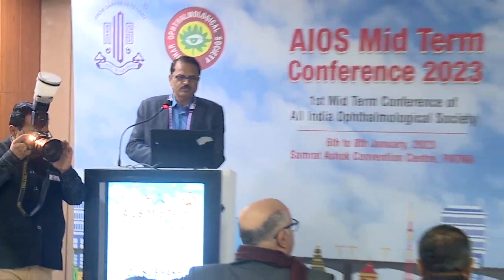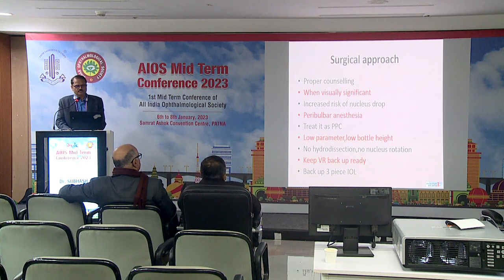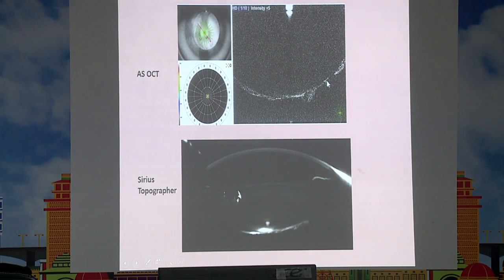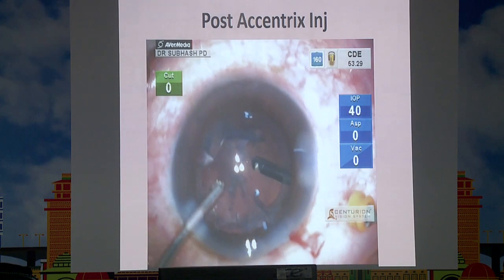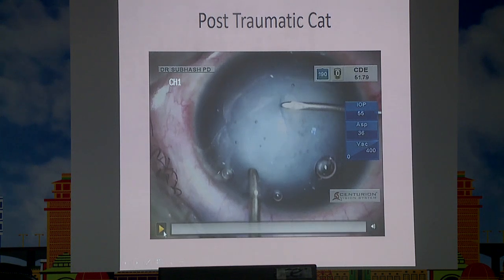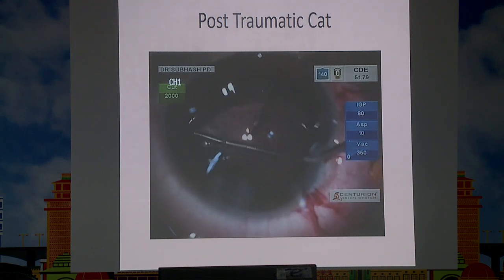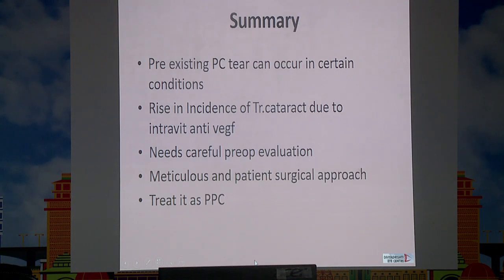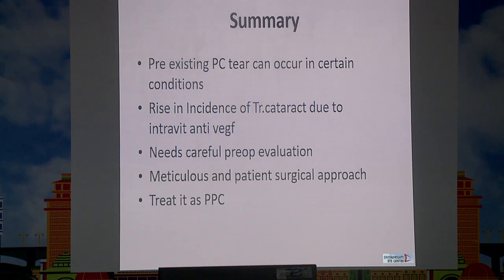AIOCMTC1 2023 GP52 topic Dr SUBHASH PRASAD Phaco in pre existing posterior capsular defect